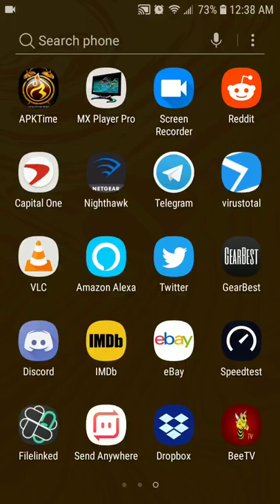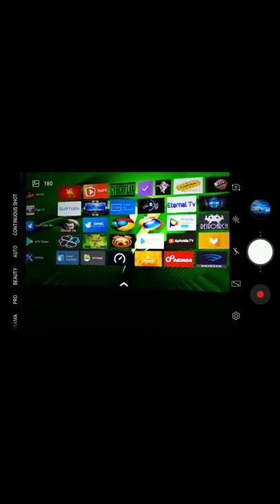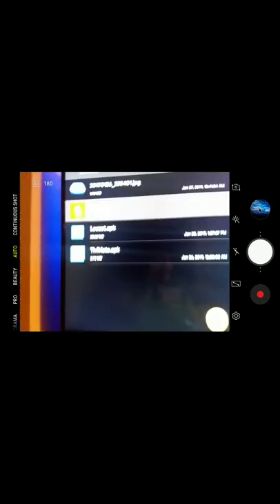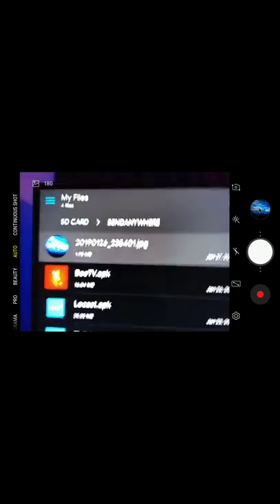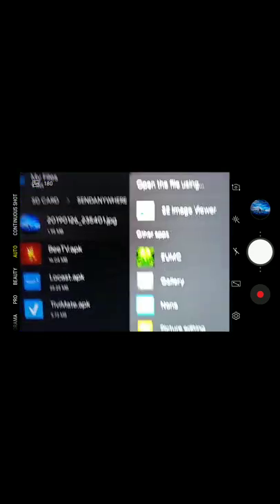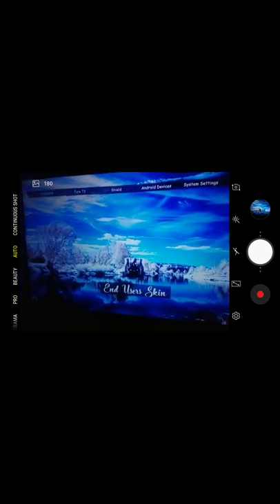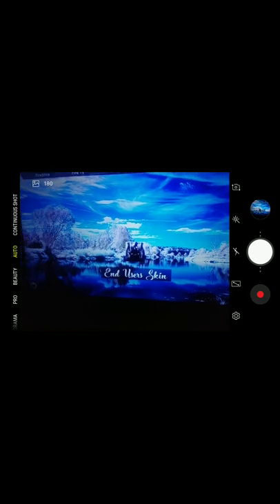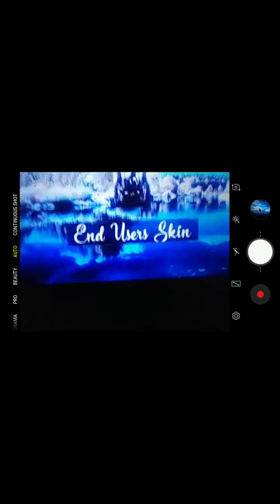Send Anywhere App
Showing How to Use The Send Anywhere App. I am using my Android Phone to an Android TV Box. (Samsung Galaxy to Nvidia Shield)